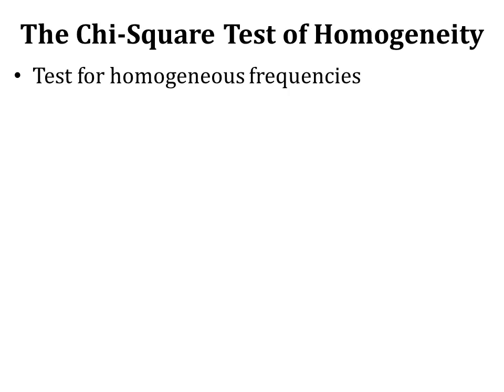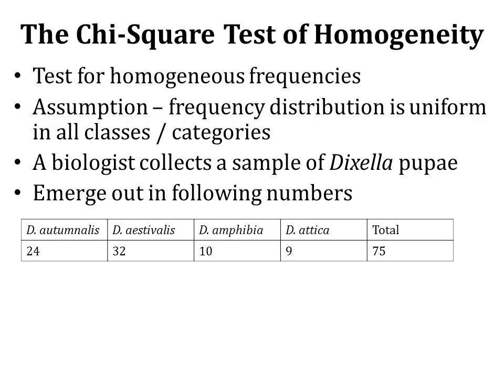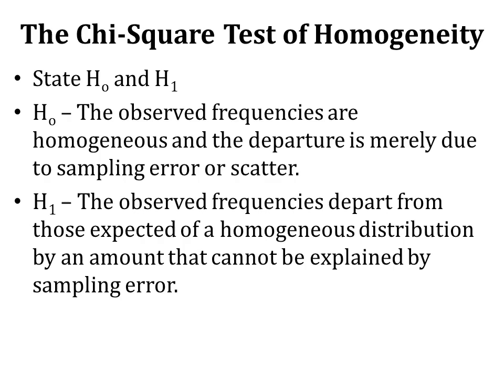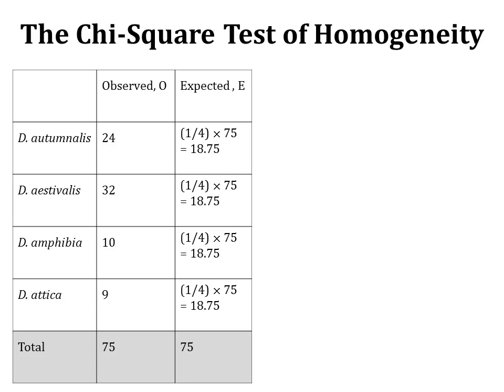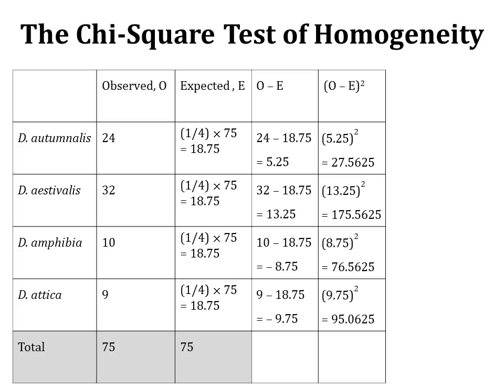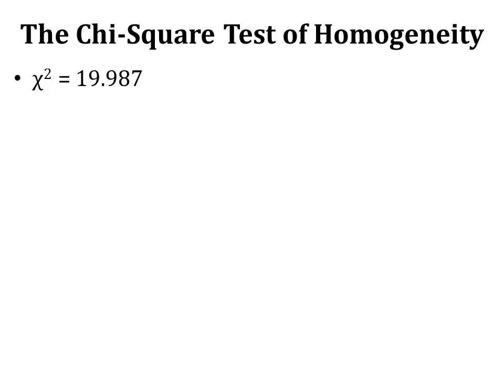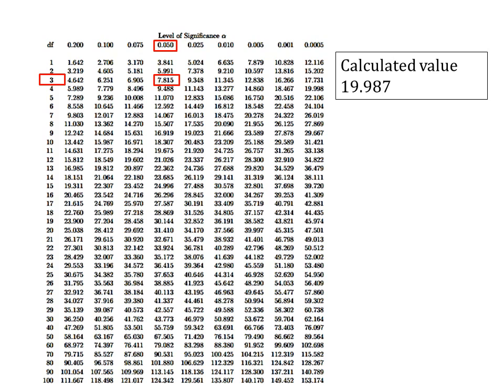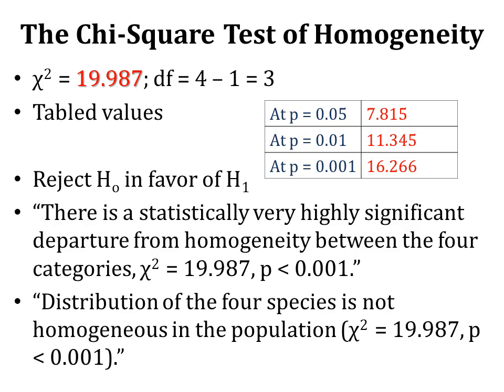Biostatistics Lecture 3 Part 2 (Chi Square Test of Homogeneity)